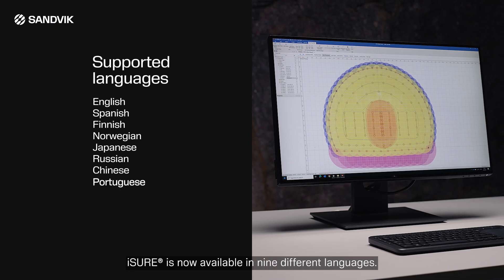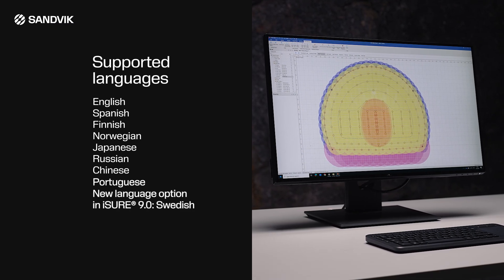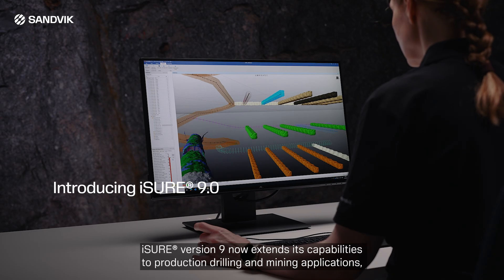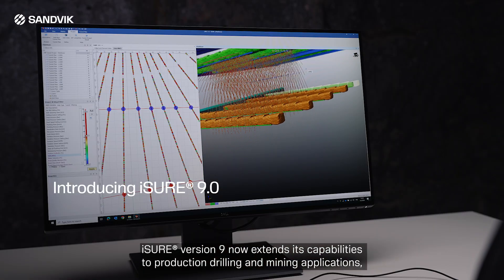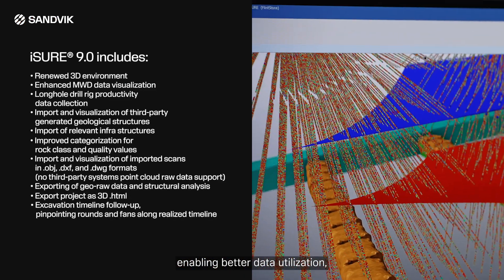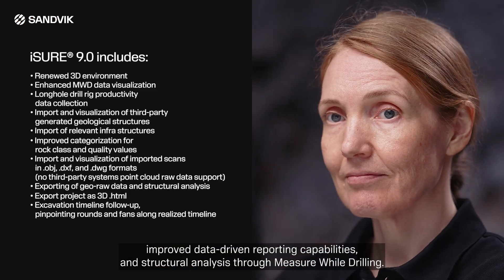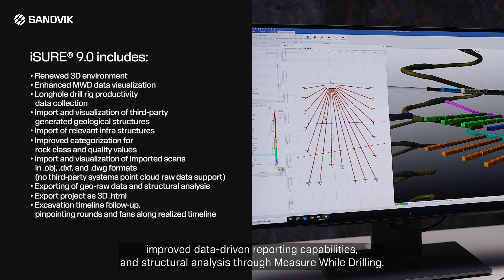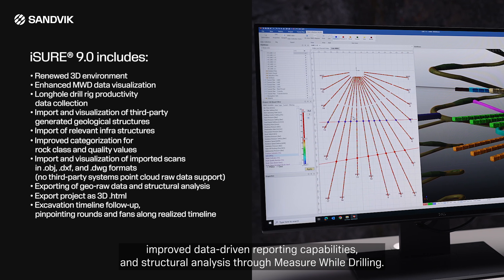Introducing Sandvik iSURE® 9.0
Optimize the drill and blast cycle in your operations with the power of data. iSURE® 9.0 allows you to improve your underground mining productivity, from drill plan creation to adjustments based on as-drilled reports.